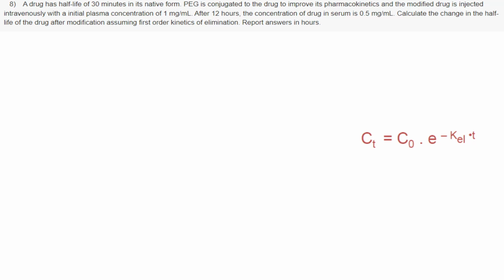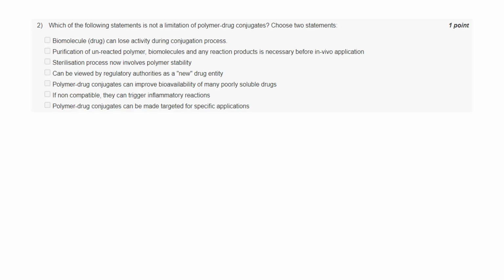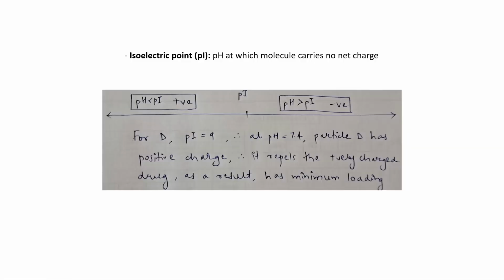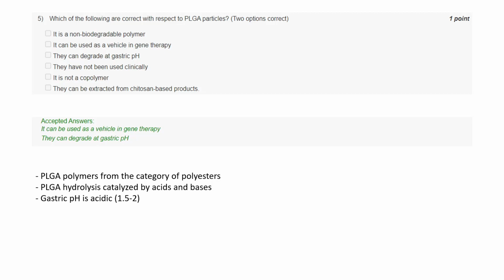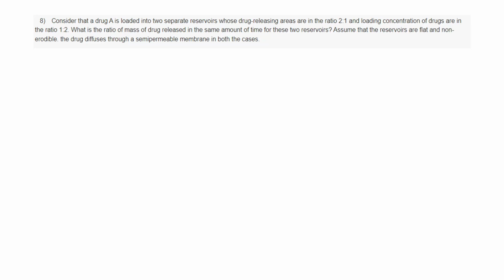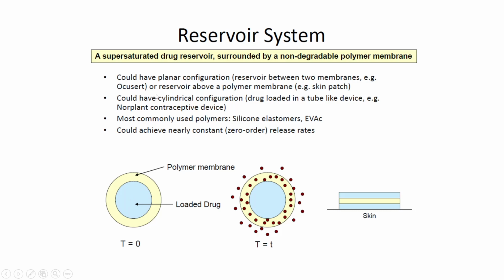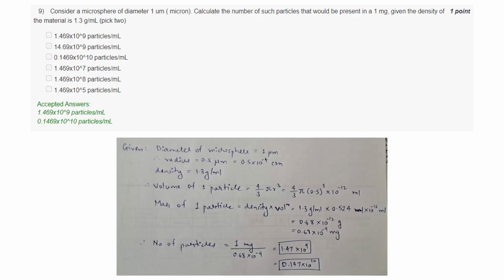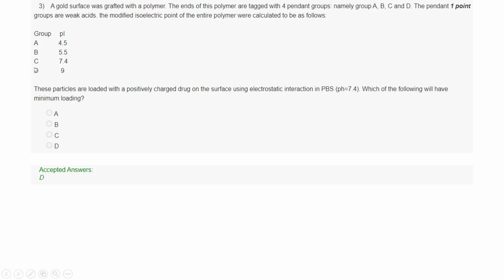Drug Delivery PMRF TA session Week 2